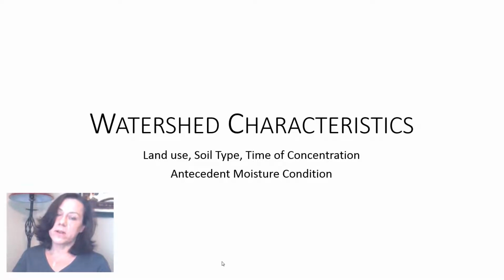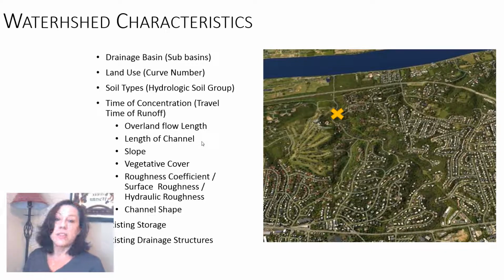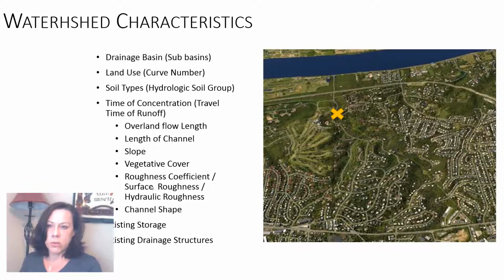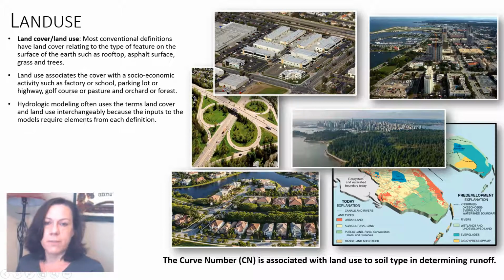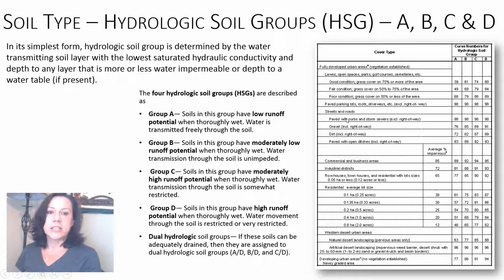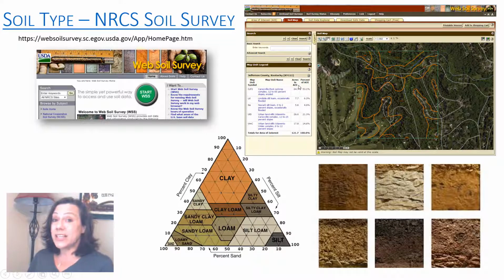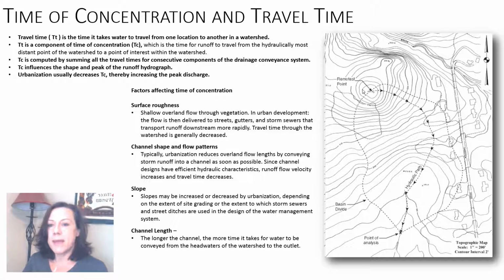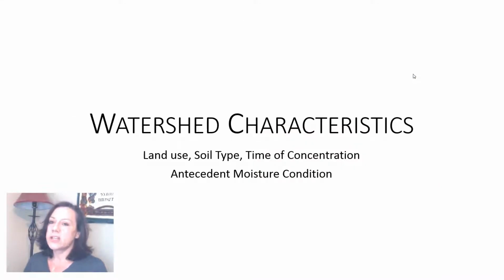Module 1 7